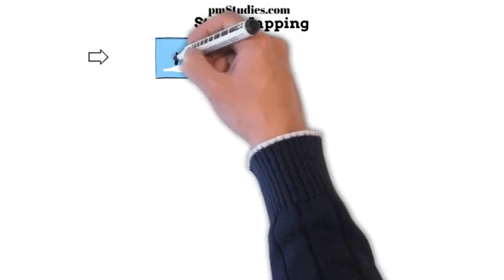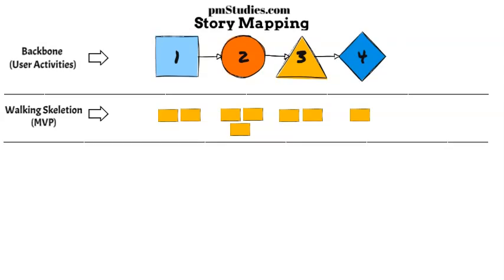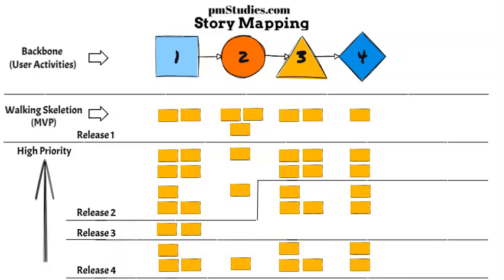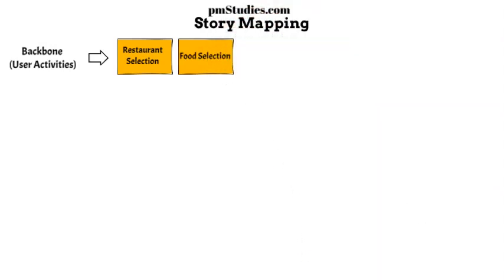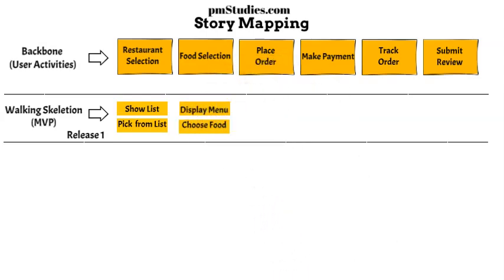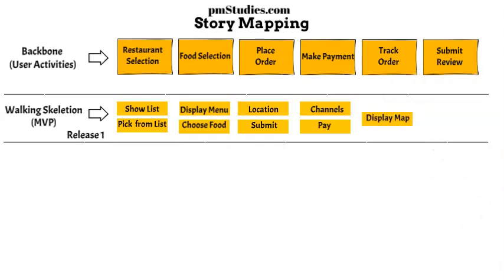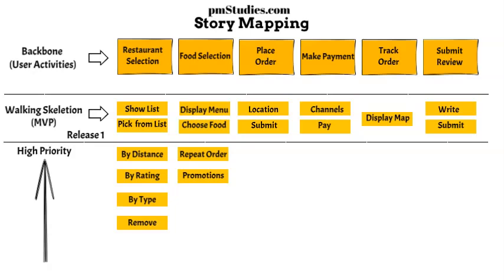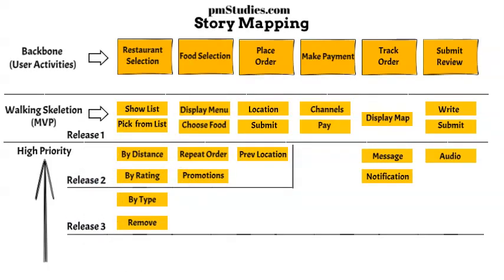Story Mapping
Story mapping is a visual Agile technique that organizes user stories around a user's journey. It lays out high-level user activities horizontally (the "backbone") and then breaks them down vertically into detailed user stories, prioritized by value. This two-dimensional map fosters shared understanding among teams and stakeholders, reveals gaps, and facilitates effective release planning by defining shippable increments like the Minimum Viable Product (MVP). It ensures development remains focused on delivering a complete, user-centric experience.